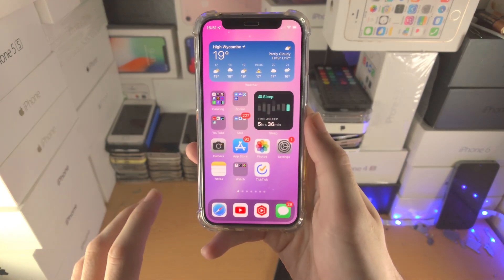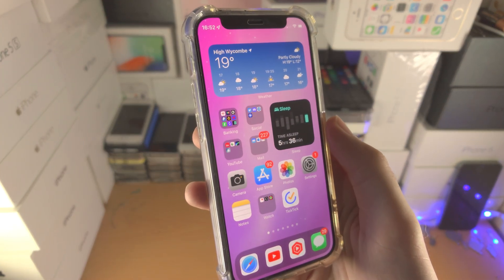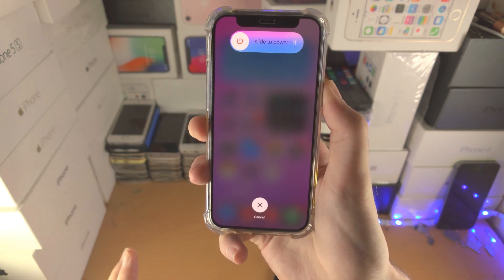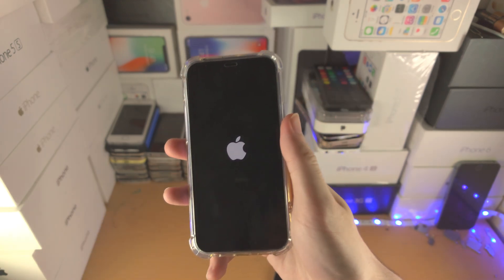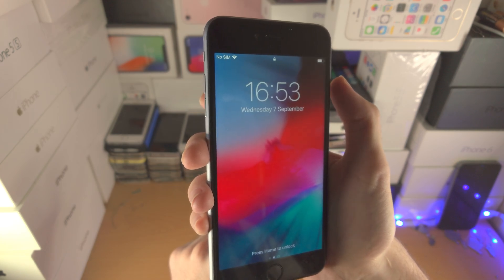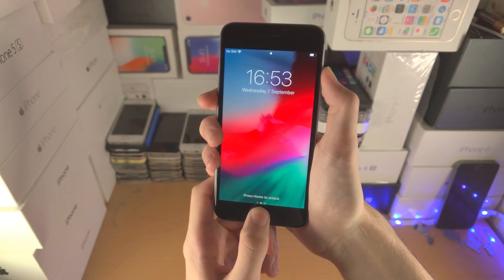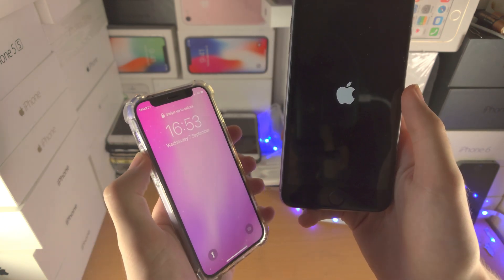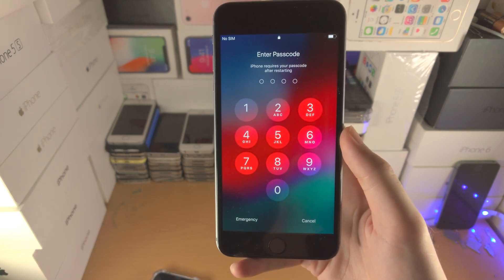ANY iPhone How To Restart WITHOUT Touching Screen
iPhone restart the device no touching screen | How to restart iPhone without touching screen! Do you own the iPhone and want to restart without touching screen? If so, this video is for you! I will teach you how to restart iPhone without touching screen in this tutorial. By the end of this guide, you will be able to restart your iPhone without touching the screen!